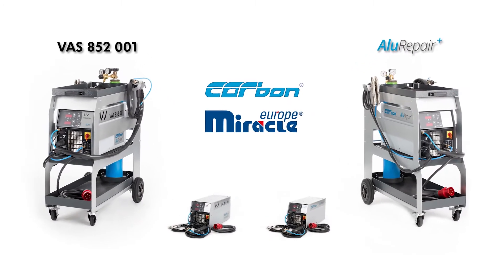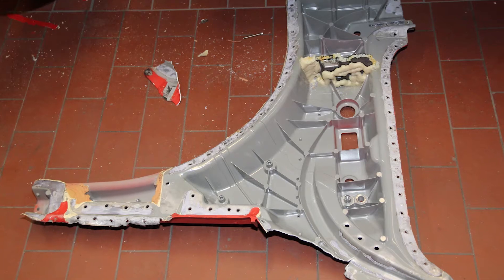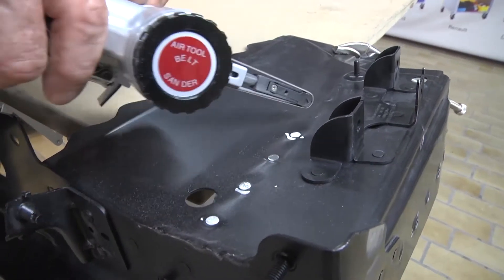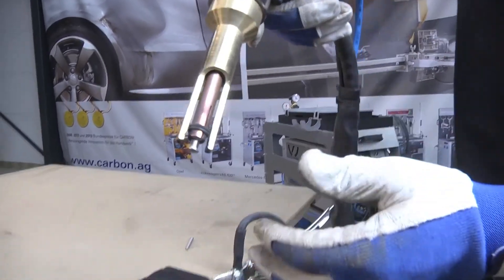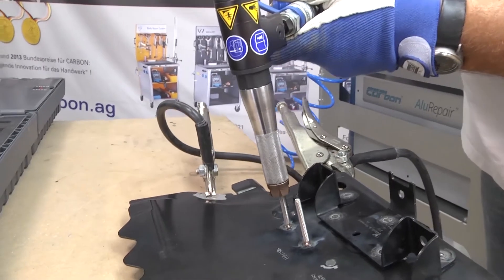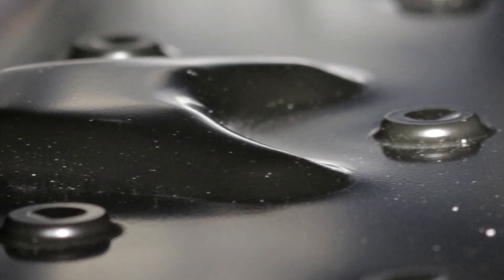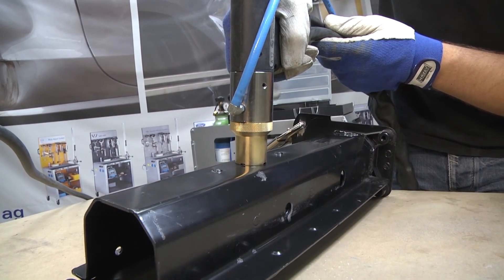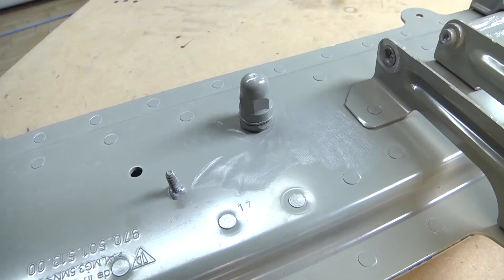Carbon VAS 852 001 AluRepairPlus AUDI EN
The VAS852001, Miracle Alurepair plus-System, enables car body repairers to remove punch rivets quickly and clean. The new 1.000 A strong device, repairers can weld aluminum bits, weld thread and grounding-bolts up to Ø 10 mm, as well as remove body-punch rivets. The system is approved by Porsche, Volkswagen and Audi as repair standard for aluminum repairs.